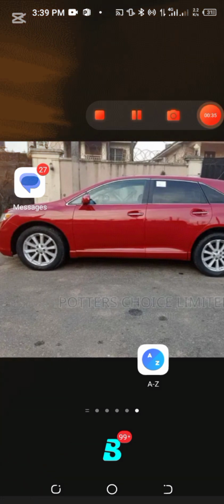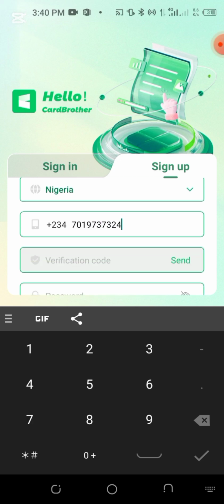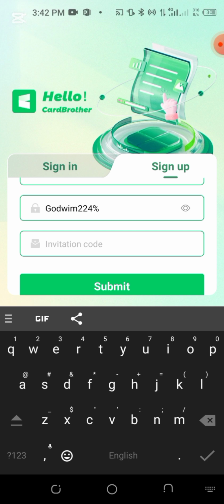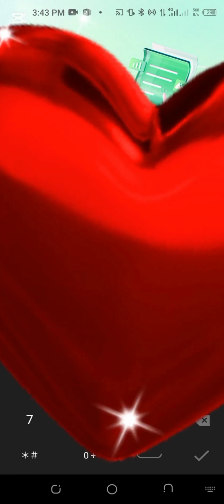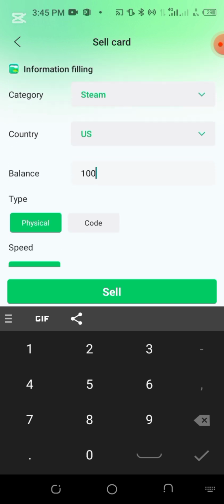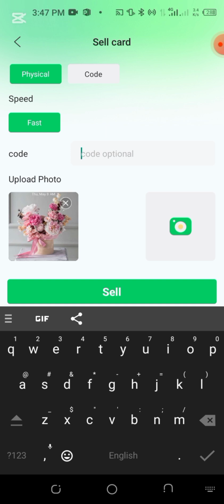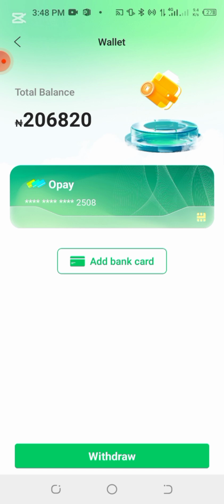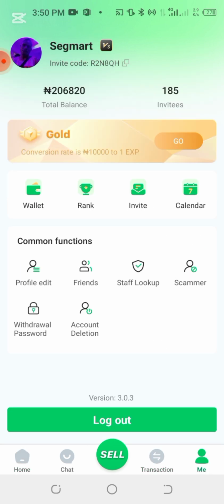how to use cardbrother app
HOW TO USE CARDBROTHER APP TO SELL YOUR GIFT CARD AT HIGH RATE